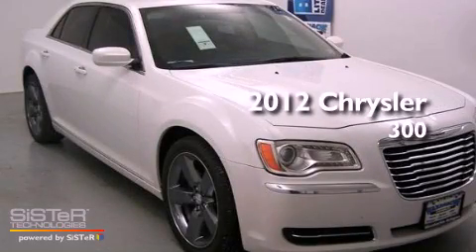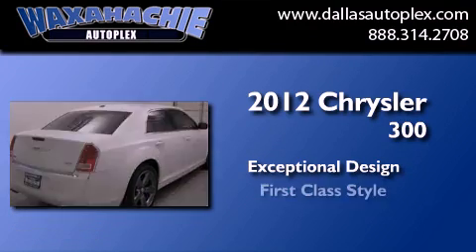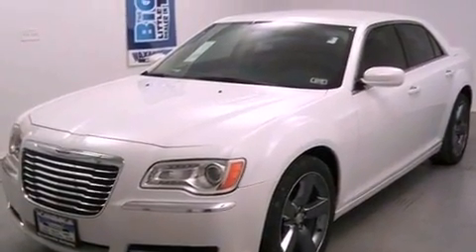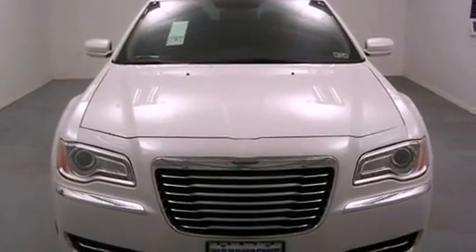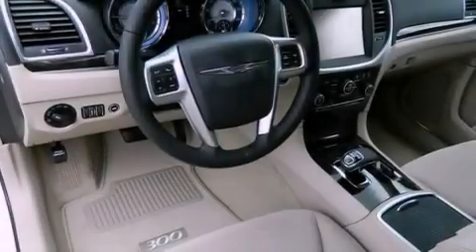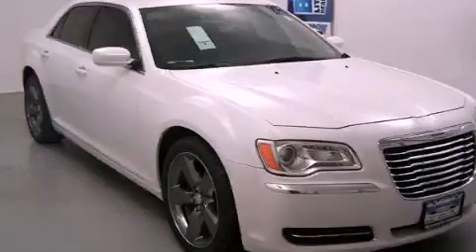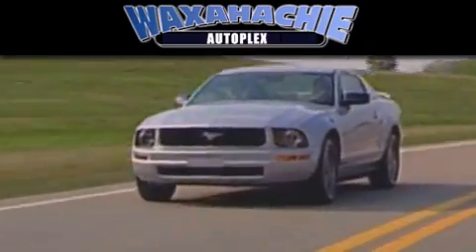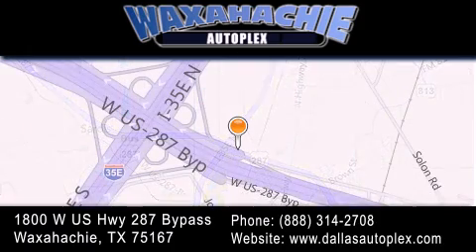2012 Chrysler 300 Ennis TX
Year : 2012
 Make : Chrysler
 Model : 300
 Engine : V6 Flex Fuel 3.6 Liter

 Exterior : White
 Miles : 5
 Interior : Beige
 Stock : CH312085

 1800 W. US Highway 287 Bypass

 2012 Chrysler 300 Waxahachie TX